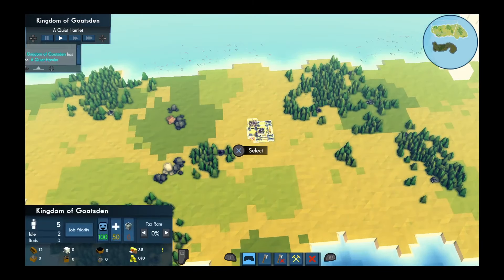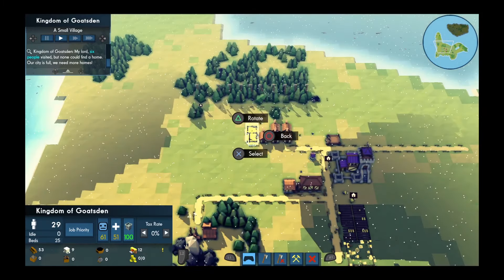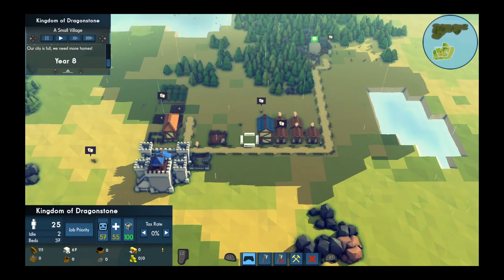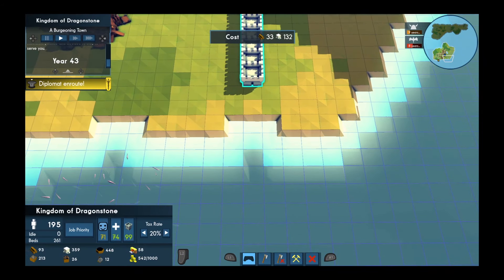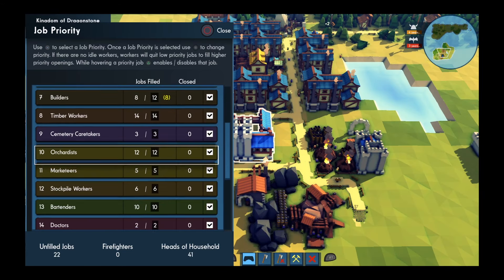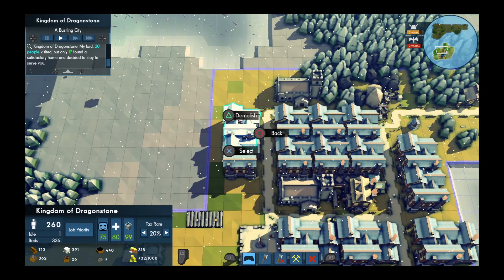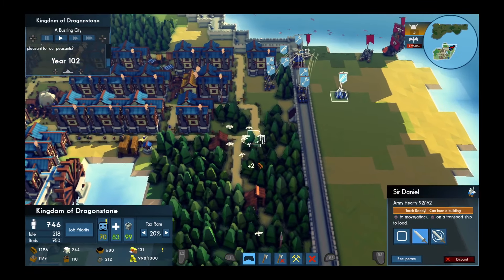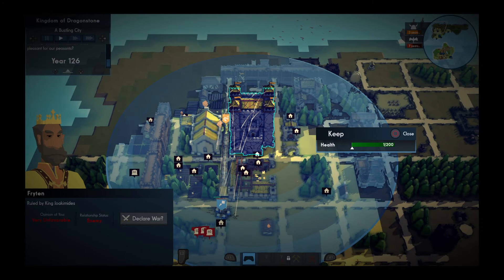Kingdoms And Castles | Masterful 4x City Builder for Console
Hello Im Skill Incarnate and Welcome to My Games Review Series.
My reviews cover indie games that i have bought, had gifted to me and have been provided by developers for review. In this episode I check out a new Indie City Builder called Kingdoms And Castles on the Playstation.
This game is the breakout title by small developer Lion Shield, and was published by my friends at Blitworks, who produced several games ive previously reviewed including Heroes Of Hammerwatch, The Are Billions, Everhood Eternity Edition and Dig Or Die.

Kingdoms And Castles takes place during the middle ages, a time of great uncertainty, where disease and death are commonplace. The game follows the rise of the Lord of a Tiny Village. You will build up your new home from poverty, creating a Giant Kingdom that will last centuries. Along the way you will contend with threats such as Viking Raiders, Harsh Weather, Hungry Dragons, Plague, Famine and the machinations of other scheming rulers. The game boasts a robust set of technologies to unlock, buildings
to construct, factions to manage and hostile enemies to fend off.

The greatest strength of this game is its ability to do what few other City Builders can, to create an excellent, accessible experience for console players. This is achieved through a simple and easy to understand UI, excellent controls and several difficulties to cater for players of all skill levels. This is by far, one of the best 4x City Builders on the PlayStation, with the only limitation being the lack of a Cooperative or Multiplayer Mode

I highly recommend this to fellow strategy fans who enjoyed Blitworks other titles.

Please note: All opinions in this video are my own. Game was provided by the developer for review purposes

Kingdoms and Castles is a city-building simulation game about growing a kingdom from a tiny hamlet to a sprawling city and imposing castle.

Strategically layout your town to improve your peasants' happiness and to attract new residents. Tax them just enough to fund your castle. Make sure your peasants are fed in the winter and healed of plagues. Build churches to keep them from despair and taverns to keep them happy. You can even throw festivals if you've built a town square! Send out wood cutters to collect wood, set up stone quarries to build your castles, and farm the land efficiently so your town can grow and thrive.

The new land you're settling is at risk of viking invasion. These raiders seek to kidnap and kill your peasants, steal your resources, and burn your town to the ground. Use a powerful castle building system where castles are constructed using blocks which can be placed anywhere. Towers and walls are dynamically created based on how you stack and arrange them. Archer towers and other weapon emplacements have longer range the higher their tower. Try different layouts to best protect your kingdom and express your glory as a king or queen.

And it all takes place in a beautiful dynamic world with a stylized procedural cloud system and season cycle from summer to winter. A realistic tree growth algorithm simulates the forests. Depending on your needs, wood cutters can clear cut or responsibly manage your forests.

Forge your kingdom's destiny in Kingdoms and Castles, a captivating city-building adventure where your choices define your realm's prosperity and survival.